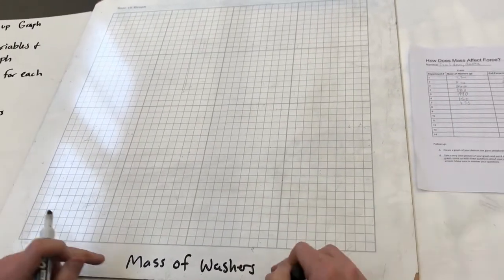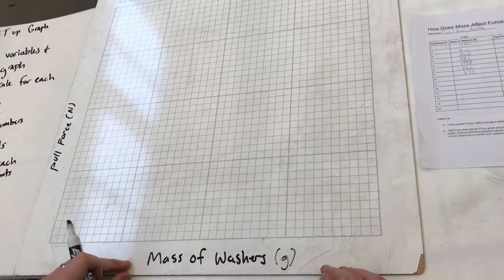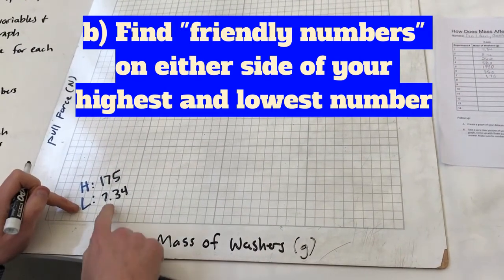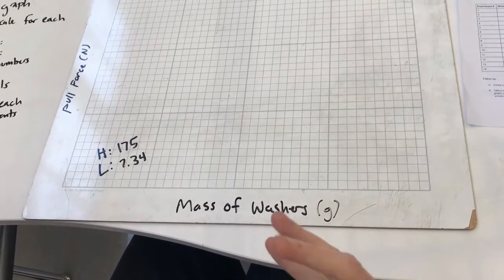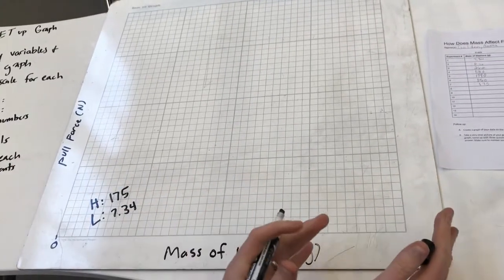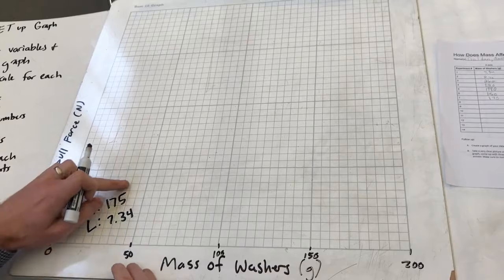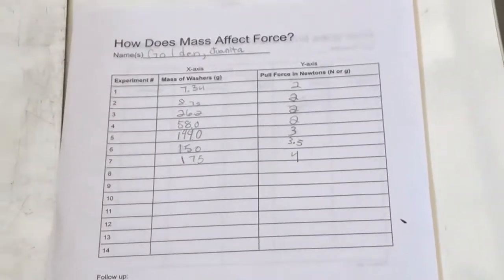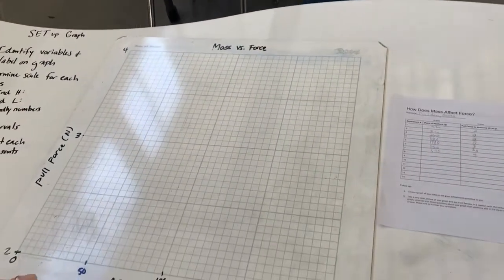How to set up a line graph (from your own data)